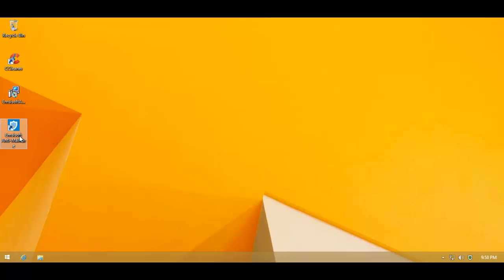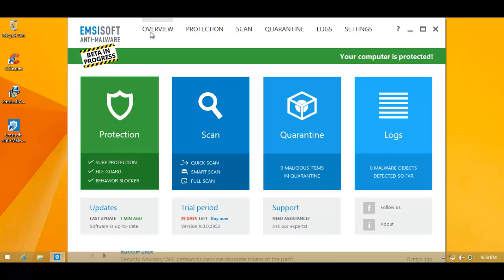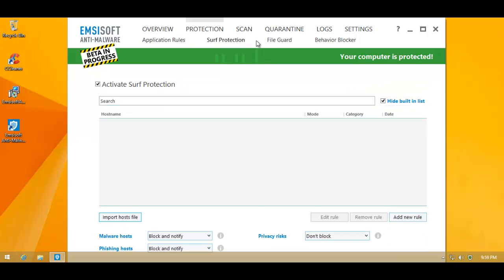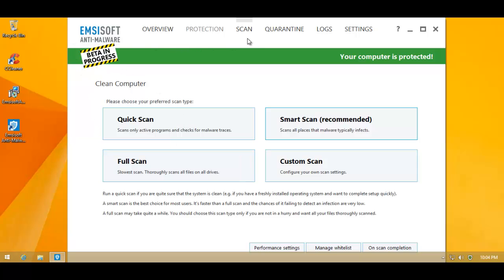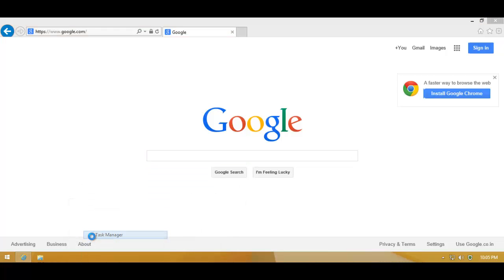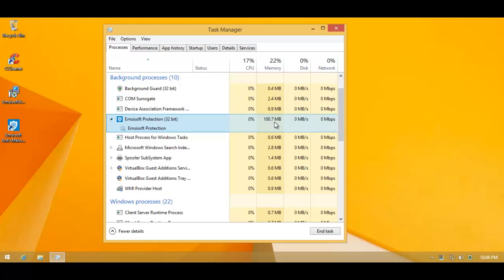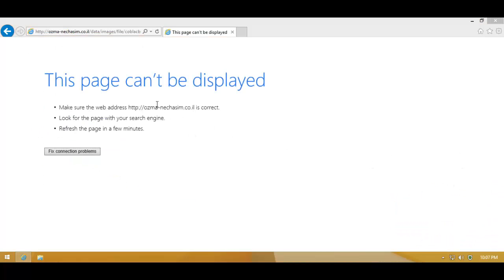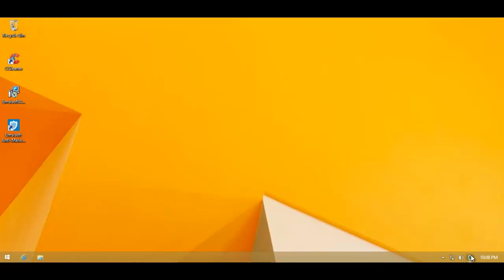Emsisoft Anti Malware 9 beta review